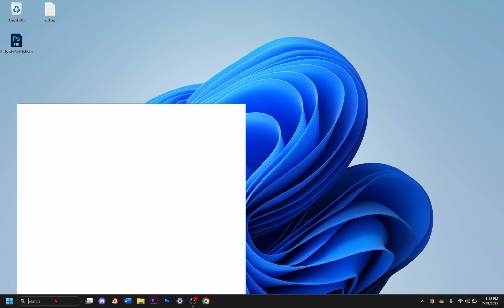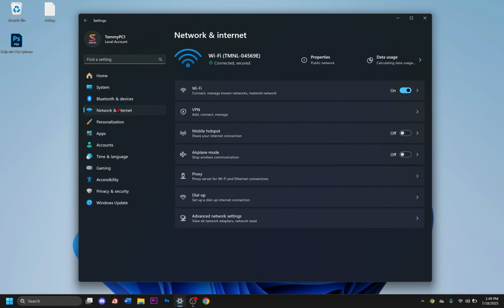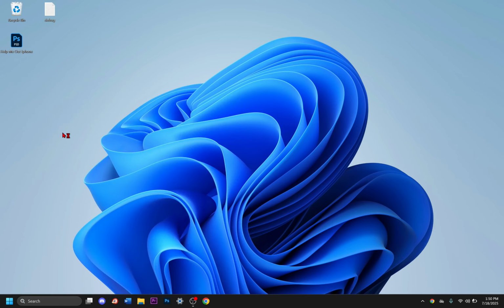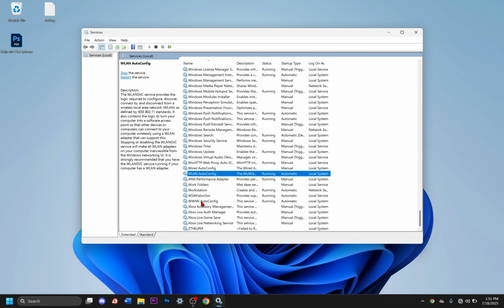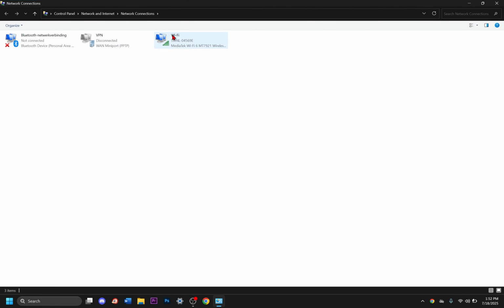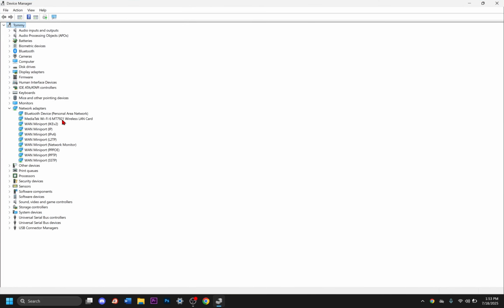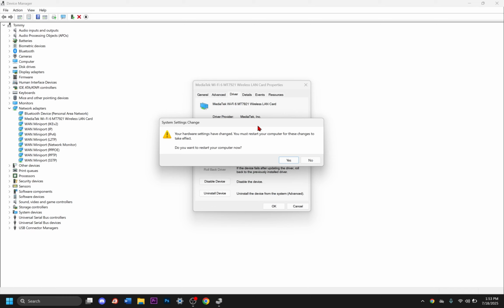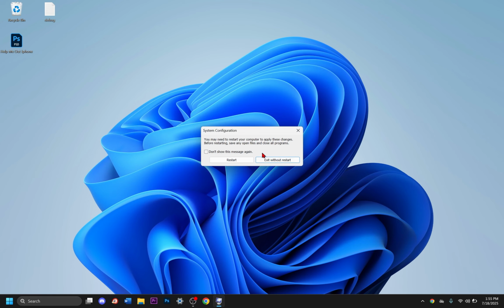How to Fix WiFi Not Showing in Settings On Windows 11 [SOLVED]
Learn how to fix WiFi not showing in settings on Windows 11 with this step-by-step guide. Whether it’s a missing WiFi option, driver issue, or network adapter problem, this tutorial will help you get your connection back fast. Works for laptops and PCs in 2025.

0:00 Solution 1
0:27 Solution 2
0:52 Solution 3
1:46 Solution 4
2:51 Solution 5
3:22 Solution 6